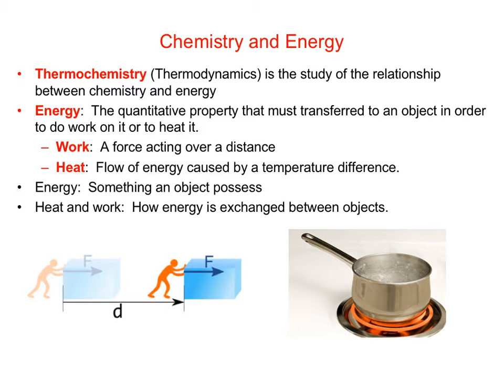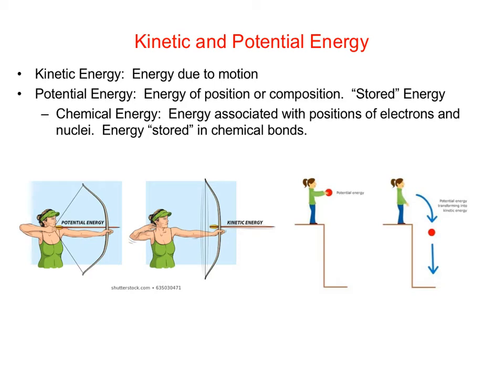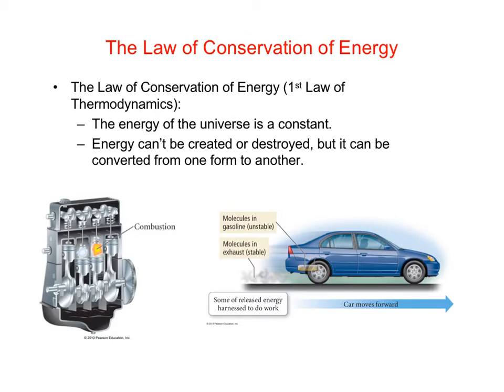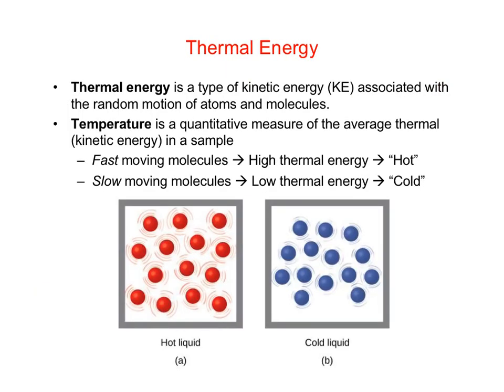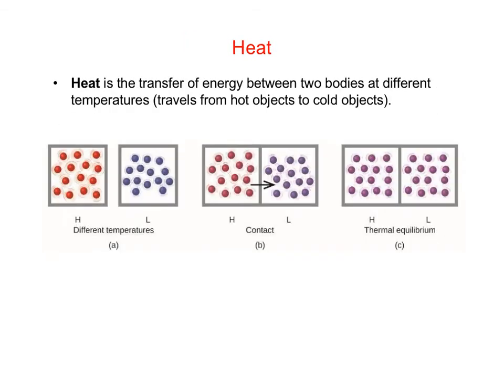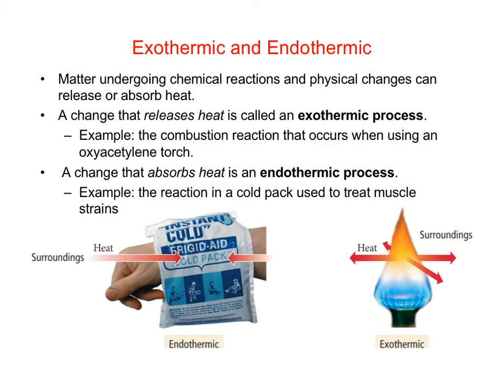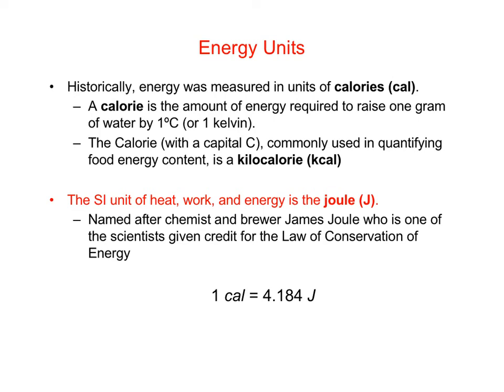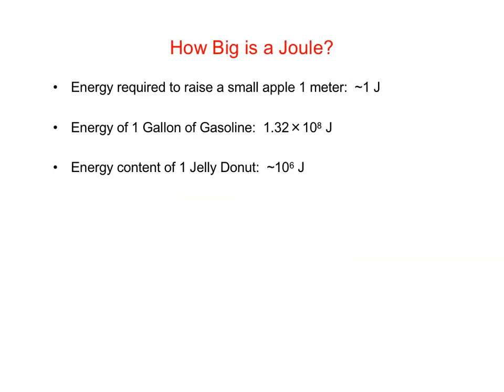introduction to energy and chemistry